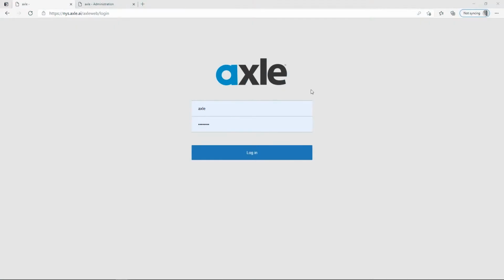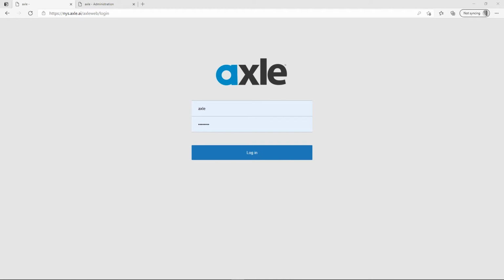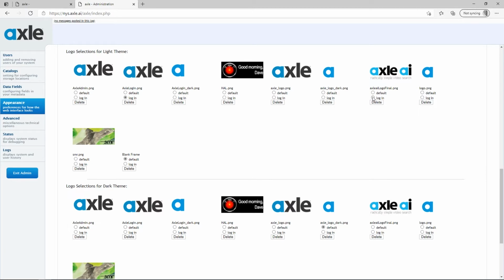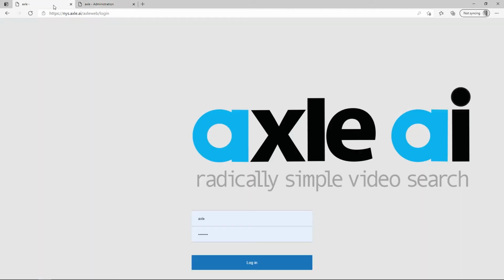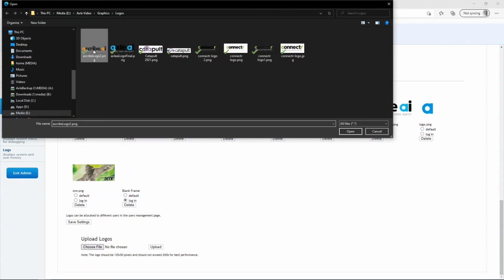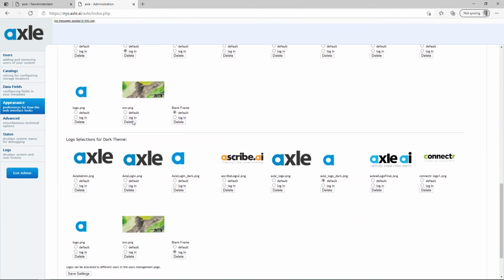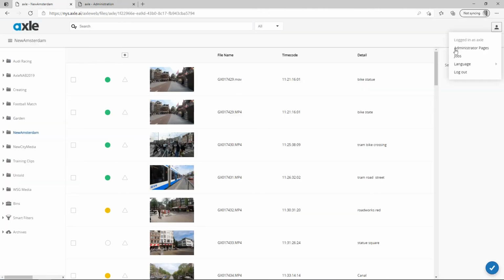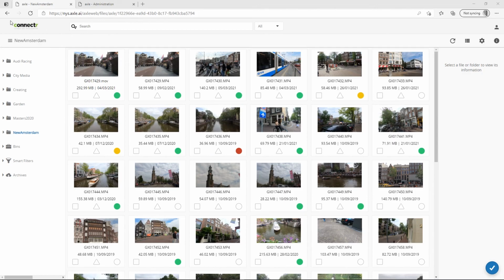Axle Academy: Logos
Learn how to customize logos in axle